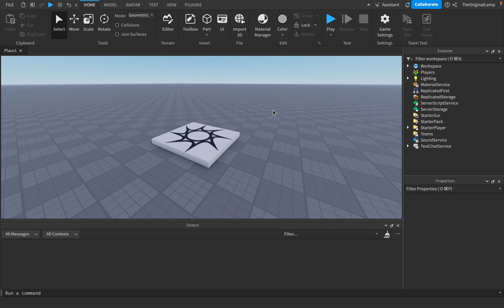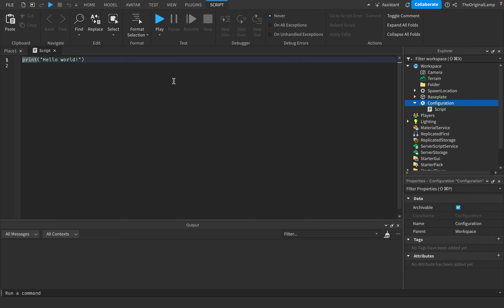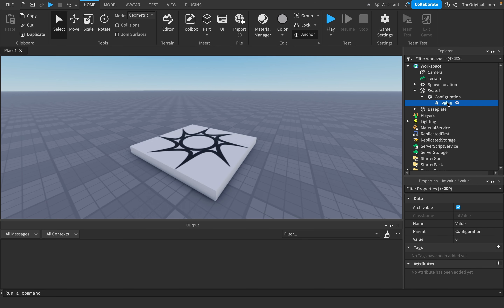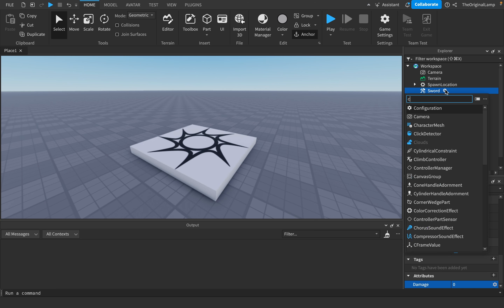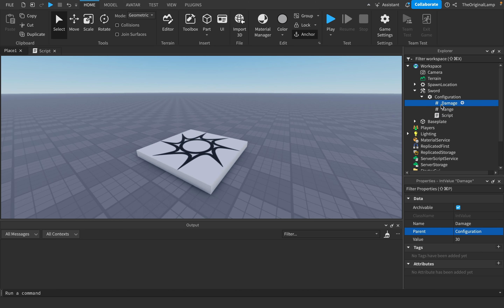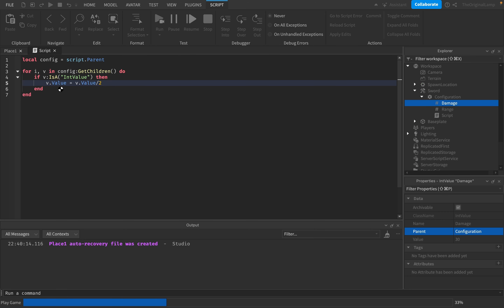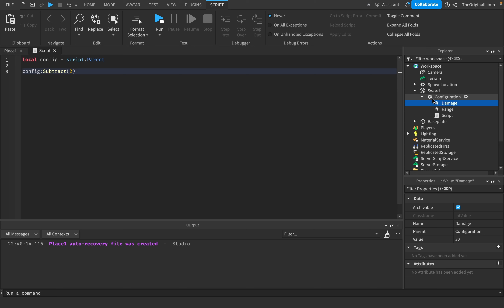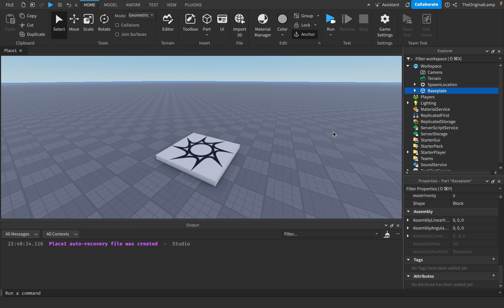Roblox "Configurations" Are Literally Useless